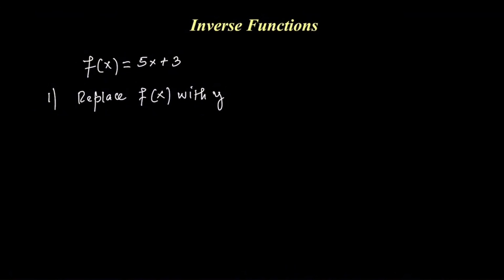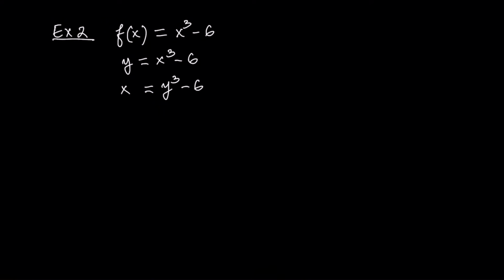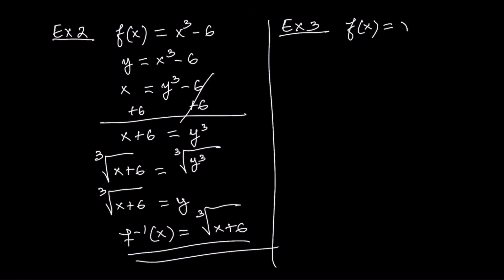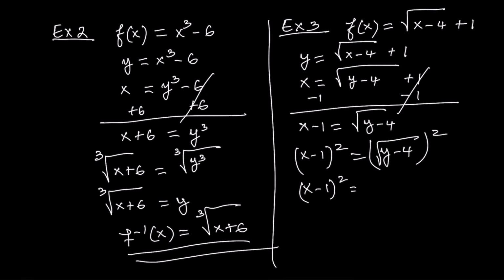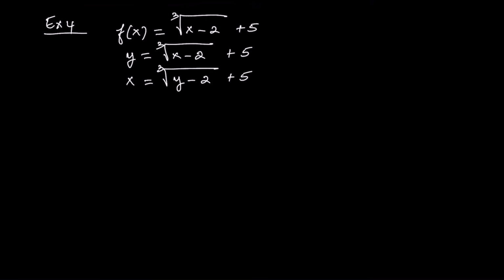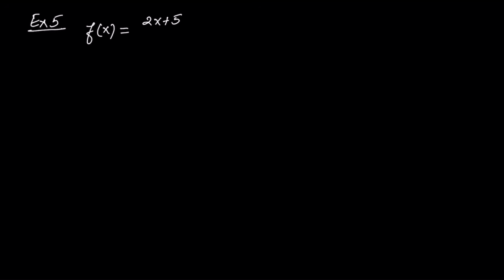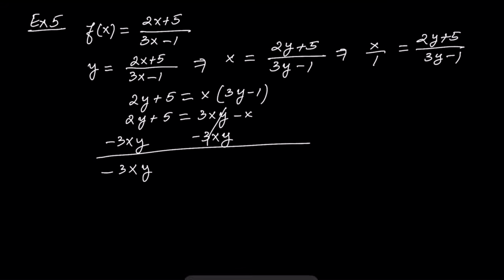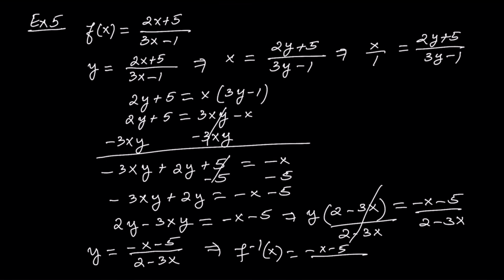Inverse Functions Step by Step Made Easy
In this lesson, we break down inverse functions step by step so you can finally understand how they really work.
You’ll learn the exact process for finding inverses of linear functions, cubic functions, square root functions, cube root functions, and even rational functions. We walk through each example slowly and clearly:
• Replace f of x with y
• Switch x and y
• Solve for y
• Rewrite in inverse notation
• Verify by composition
We also show how to check your answer by proving that f of f inverse of x equals x. This is a key Algebra 2 skill that strengthens your understanding of function relationships.
If you're preparing for Algebra 2, Precalculus, SAT, ACT, or just want to master function transformations, this lesson will help you build confidence and accuracy.
Keep practicing. Keep improving.
Algebra doesn’t have to be hard when it’s explained the right way.